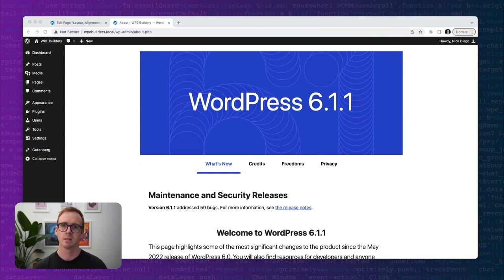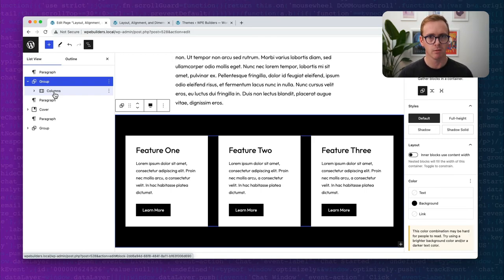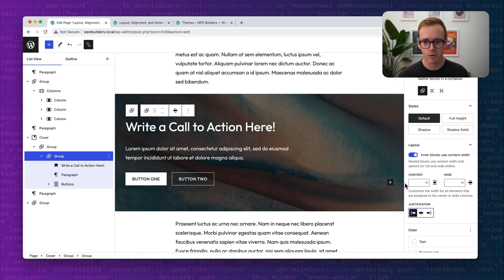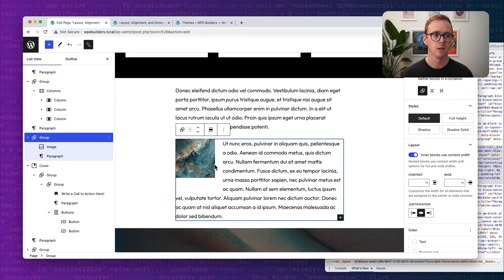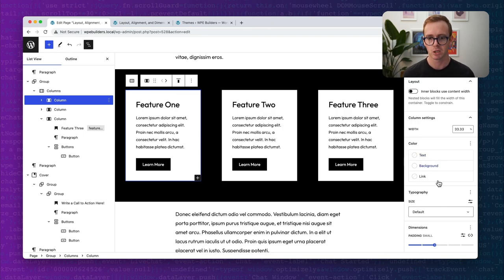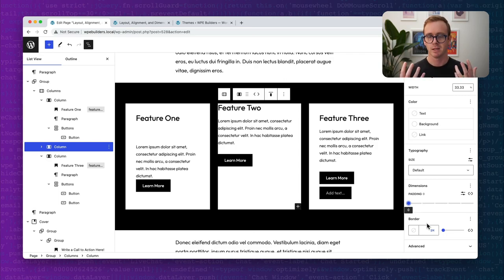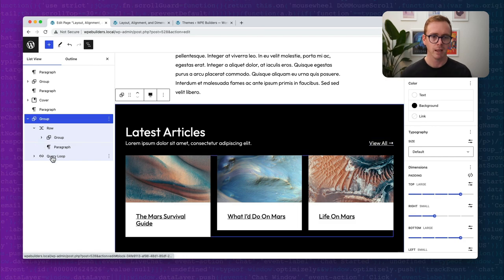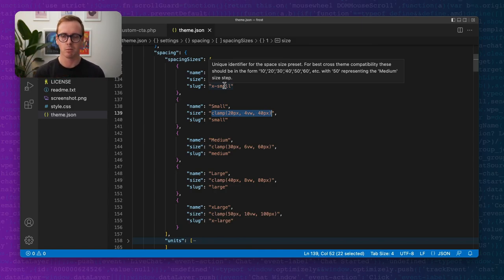Exploring Layout, Alignment, and Dimension in WordPress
In this tutorial, we’ll explore (nearly) everything you need to know about positioning blocks in WordPress, with a special focus on the new features in WordPress 6.1. From layout and alignment to vertical and horizontal block spacing, you’ll learn the nuance of each and how to configure them correctly.

About the presenter:

Nick Diego is a Senior Developer Advocate at WP Engine. He can be found creating educational content, building plugins and themes, and contributing to WordPress Core.